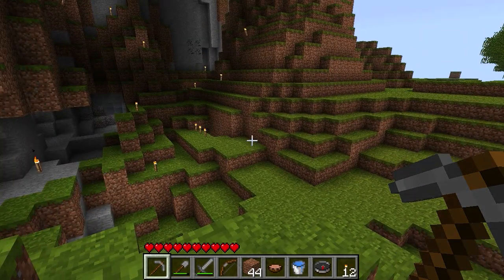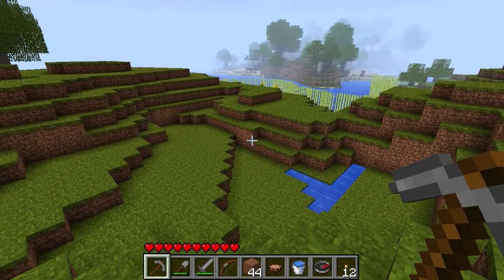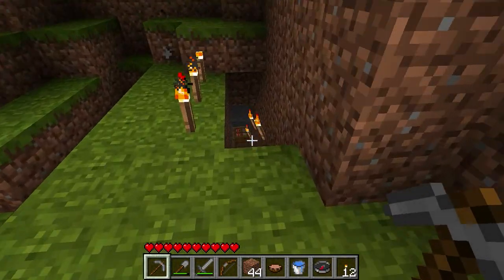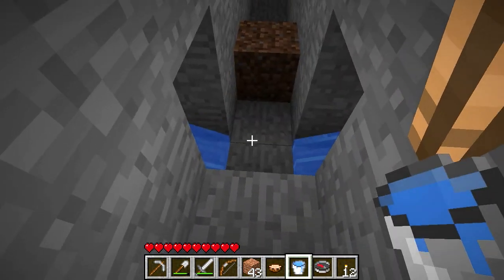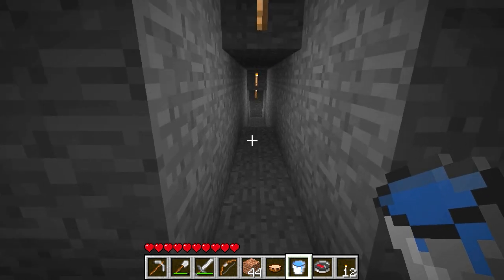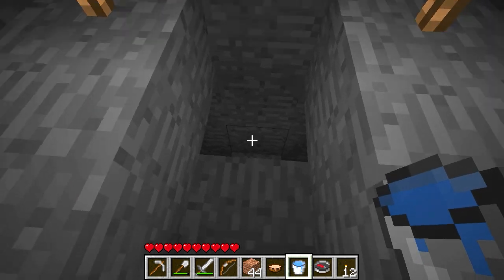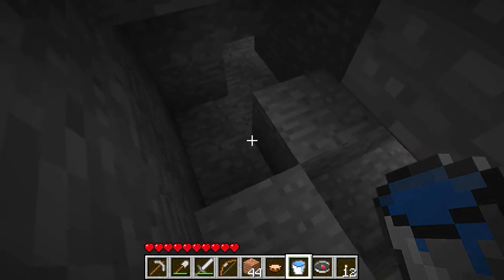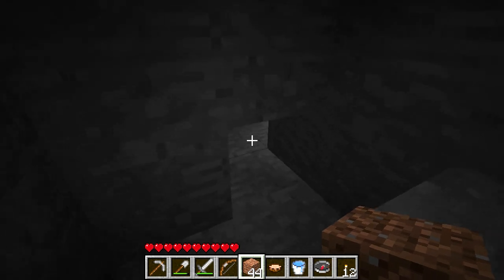Hypno's Minecraft Mushroom Farm Q&A (Part 5)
A few questions were asked about more specifics of this farm.  I tried my best to answer as clearly as possible.